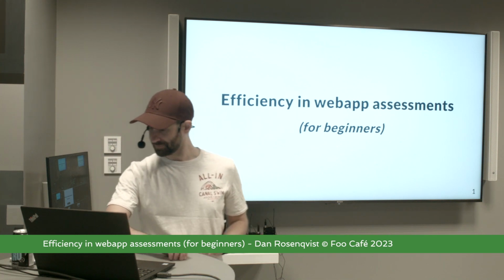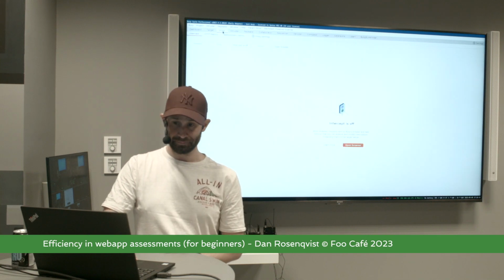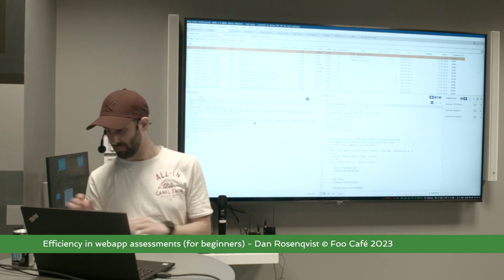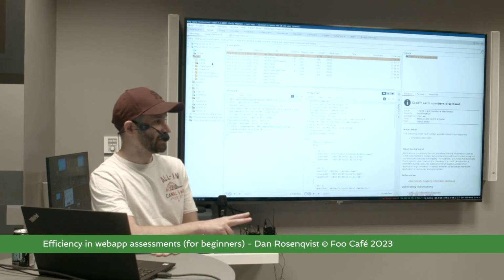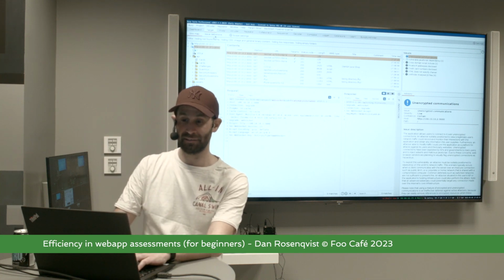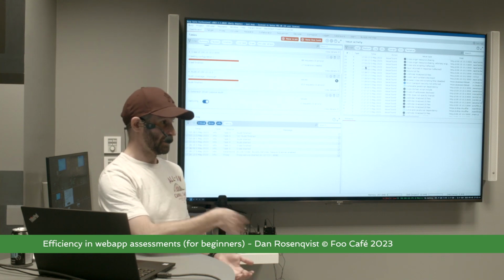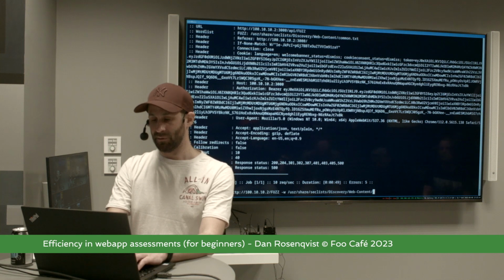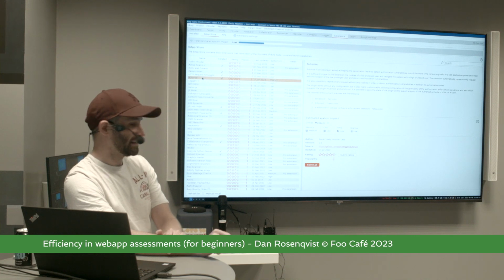Efficiency in webapp assessments (for beginners) - Dan Rosenqvist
This talk is aimed at people at the start of their careers in pentestning and webapp assessments and will hopefully give some hints to a more efficient way of working with commonly used tools.

First Friday every month is it time for the 2600 to meet up. Focus is security and how to hack. This month we would step out of our comfort zone with already classic formula of a speaker and its audience and try something new. The 2600 meetings are purely a community thing. If you went to one of our events and enjoyed it – congratulations, you are the part of this community! We want to amplify  voices of our members, so this time we want you to bring something to the table.